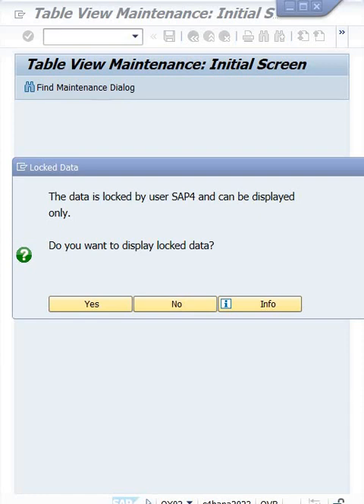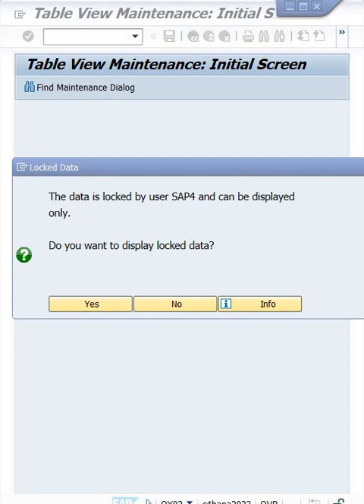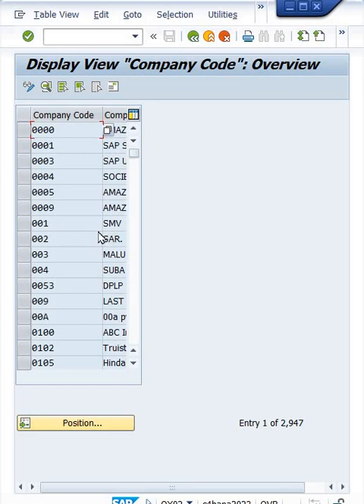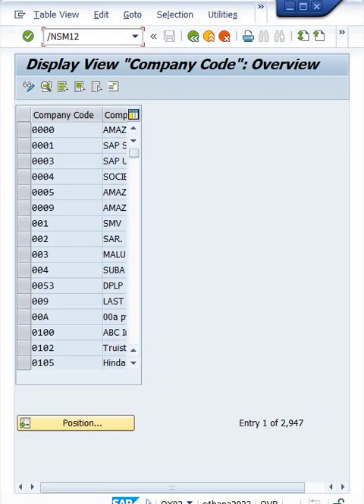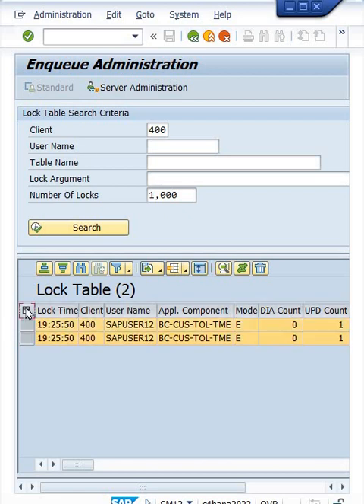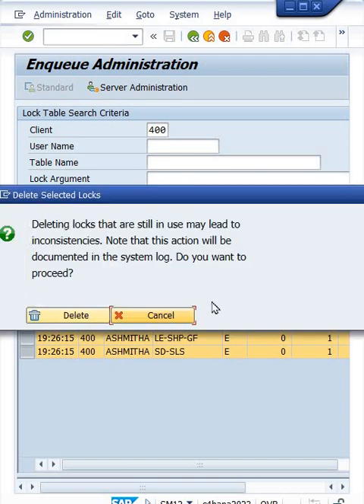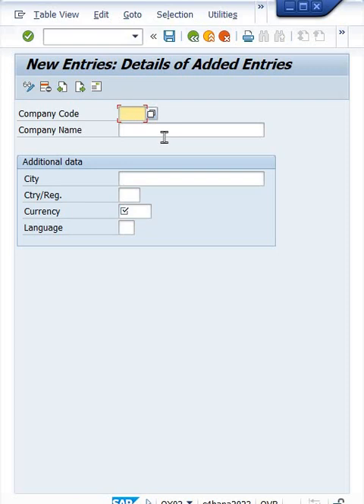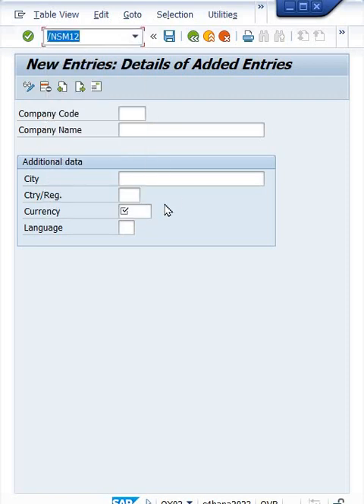The data is locked by user XXXXX and can be displayed only. // Do you want to display locked data?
🔥 What You Get:
The data is locked by user XXXXX and can be displayedonly.
 Do you want to display locked data?